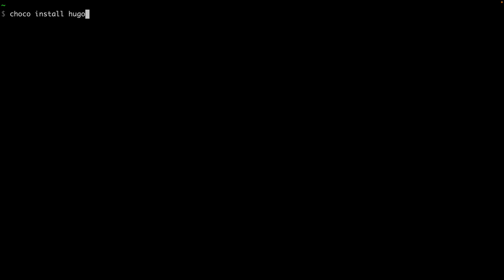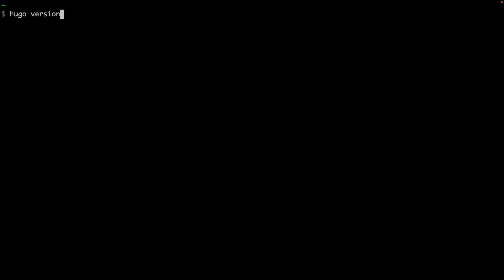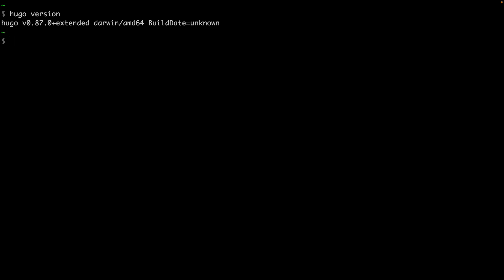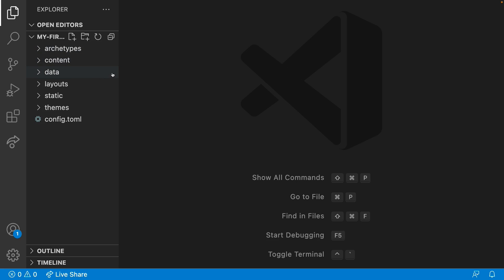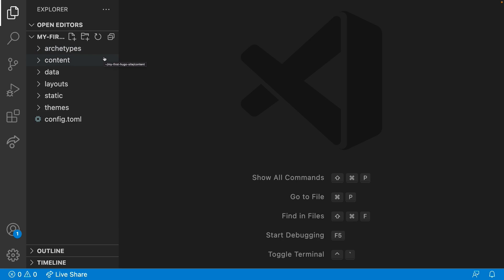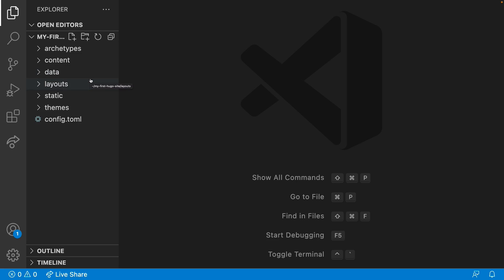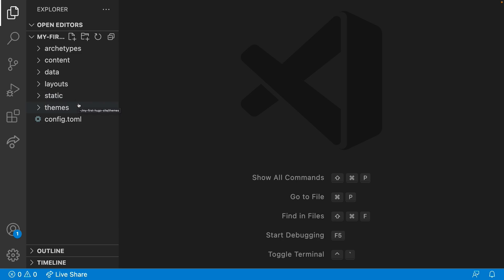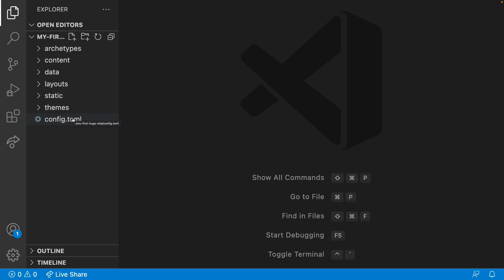Hugo Beginner Tutorial — #1 Installing Hugo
Learn the basics of Hugo and build your first site with this free, six-part series.

In this lesson, we'll learn how to install Hugo and set up a Hugo site.